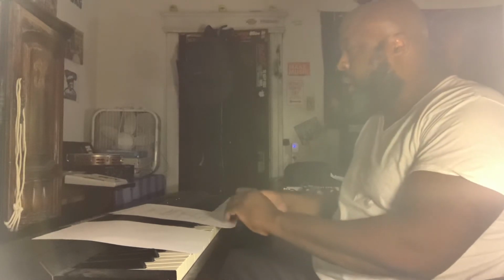I Shall Wear a Crown Cover and Tutorial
I just want to thank and praise God for allowing me to even study this beautiful composition.  Today we just looked at the basic choir voicing.  The sweet chords will be coming soon.  Sometime we have to use the sheet music to get us started and it’s ok.  Sometimes our ear is weary and we need the direction.  And even to pay tribute to the composer.  Thank you Dr. Whitfield.